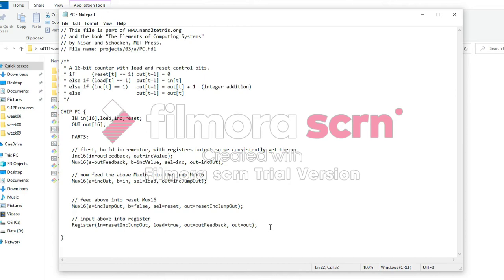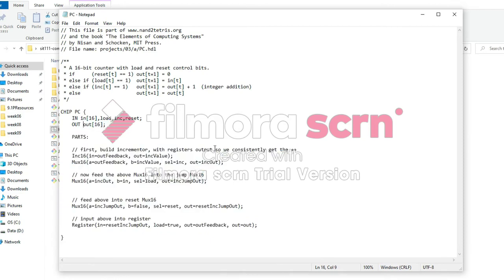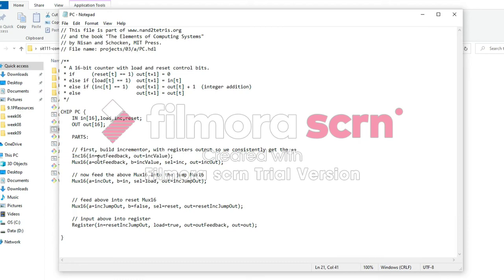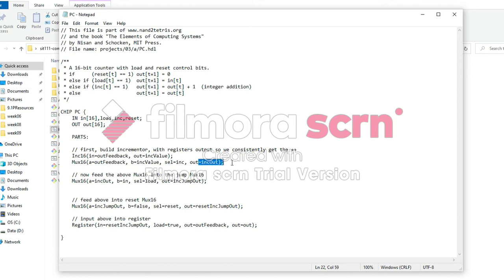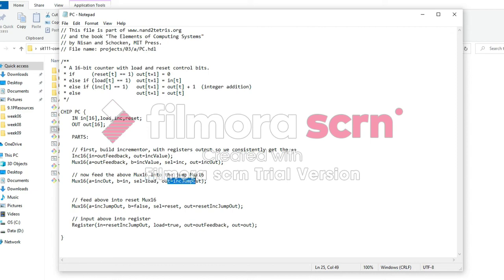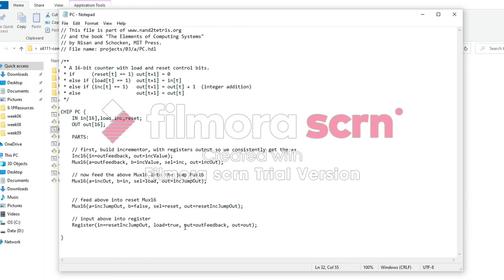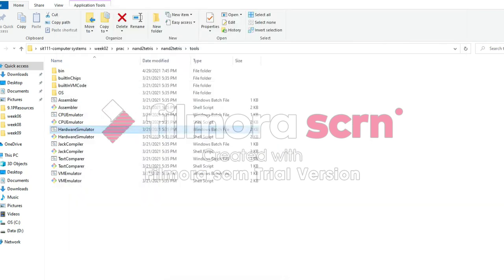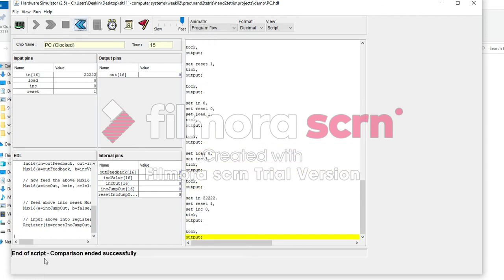task5 2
Video explaining and demonstrating the PC for task 5.2